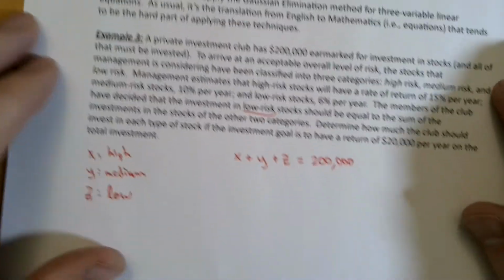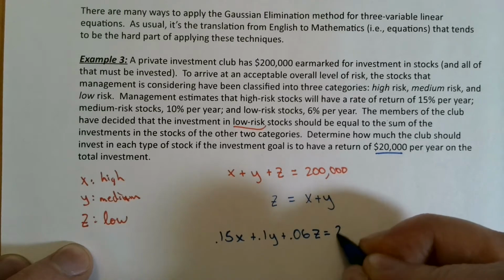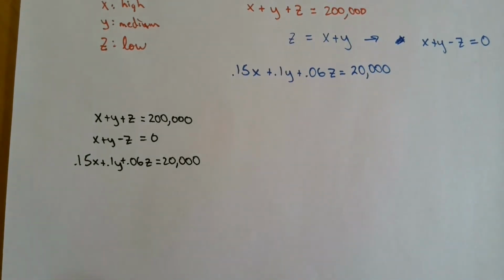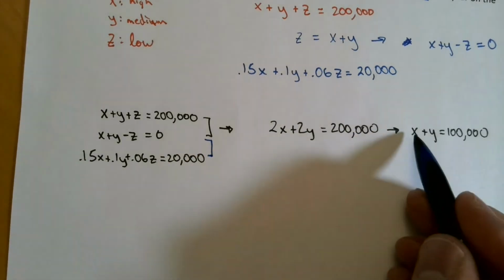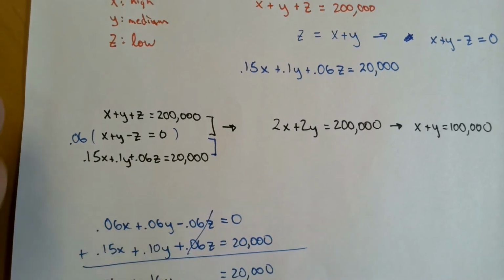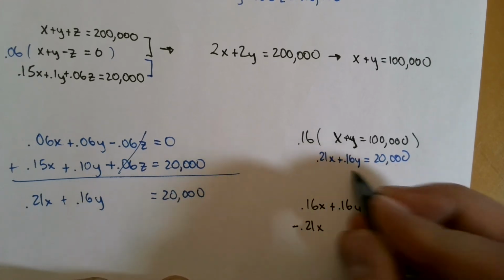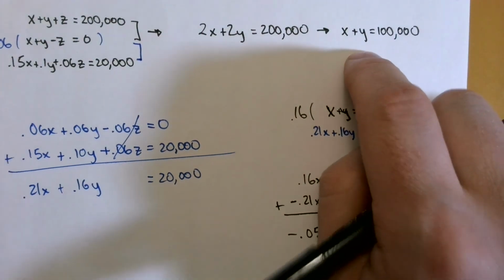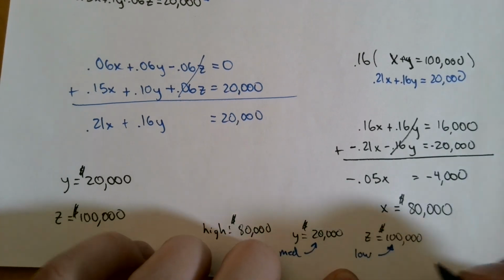9.2 (E) p. 12